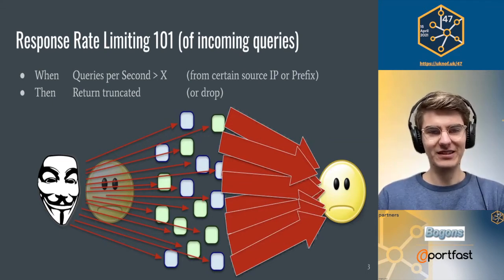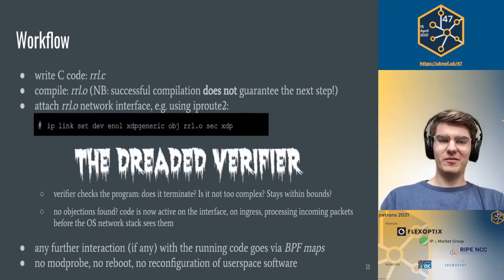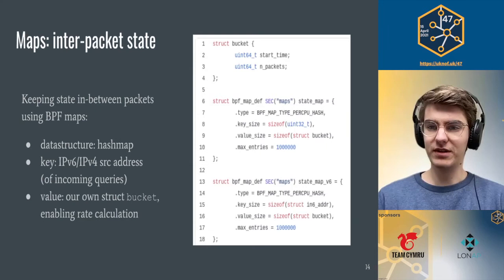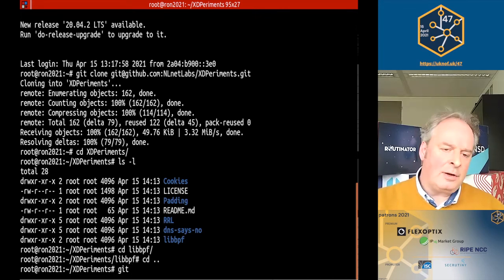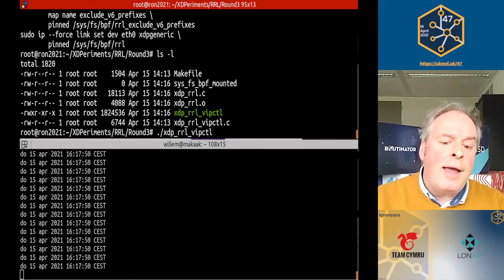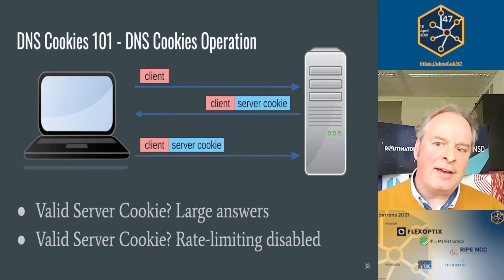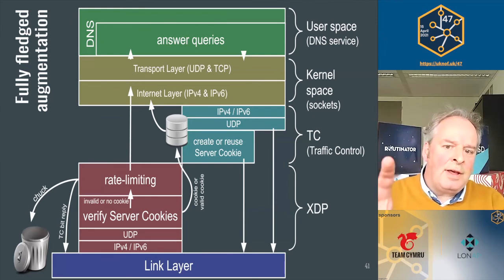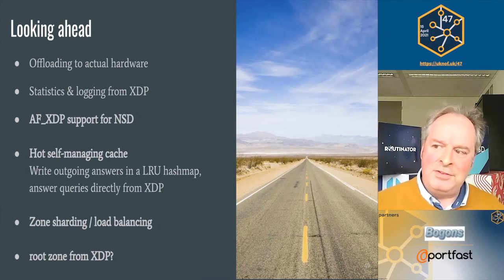UKNOF47 - Are You XDPerienced?: More tinkering with DNS and XDP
Speakers: Willem Toorop (NLnet Labs) , Tom Carpay (NLnet Labs)

The eXpress Data Path (XDP) is a "hook" in the Linux kernel providing programmability at the lowest layer of the Network Stack (at the device driver layer) and can even be hardware offloaded to programmable devices (e.g. SmartNICs). XDP provides an easy way to perform some parts of DNS handling in the kernel but still have traditional userspace software 'after' that. XDP does not have to replace DNS software in userspace, it can augment it.

With this presentation you will experience how DNS can benefit from XDP with hands-on examples of directly usable running code. We will show how operators can use XDP programs to deal with Denial of Service attacks and otherwise tweak their DNS service behaviour.